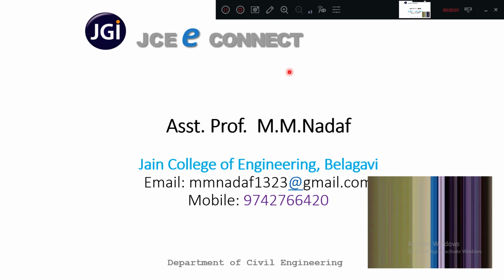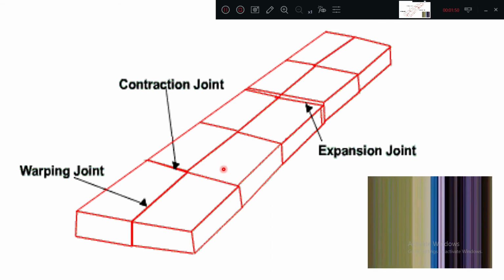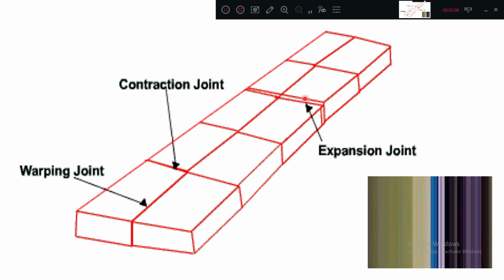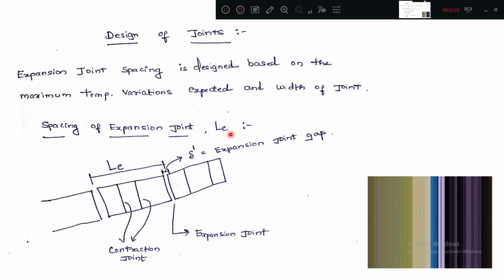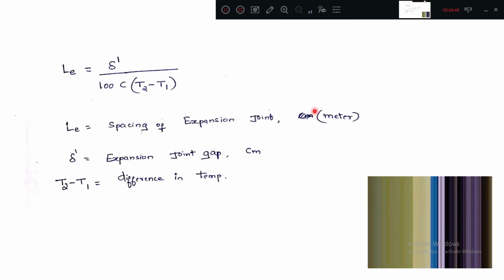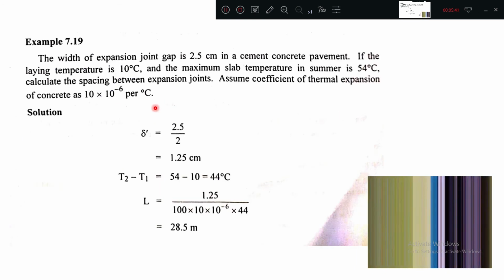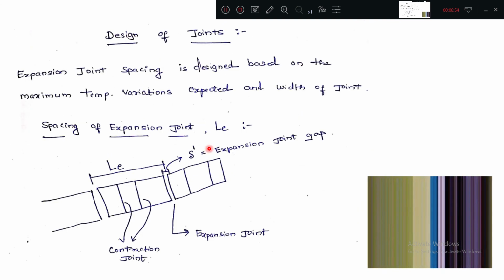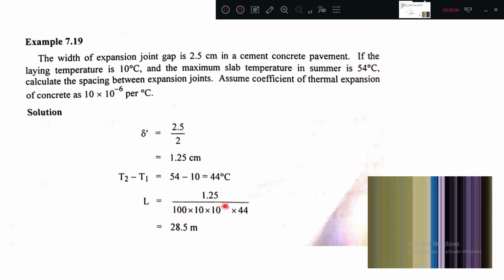JCE CV PAVEMENT DESIGN 15CV833 Lecture 28